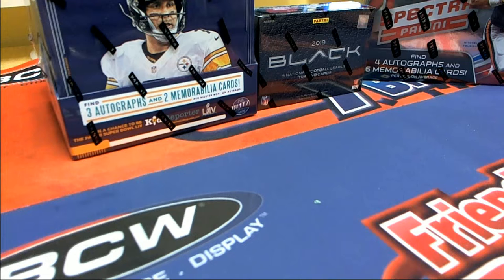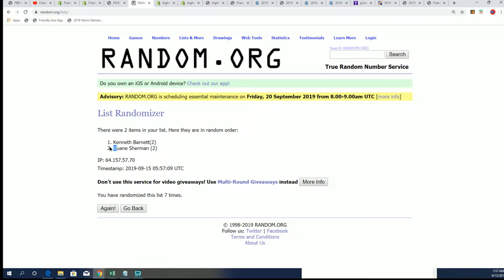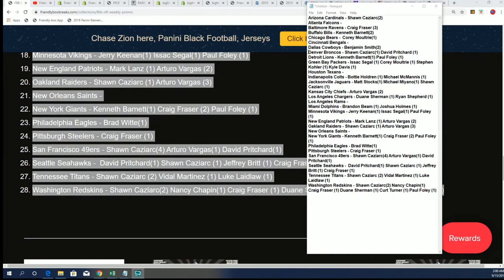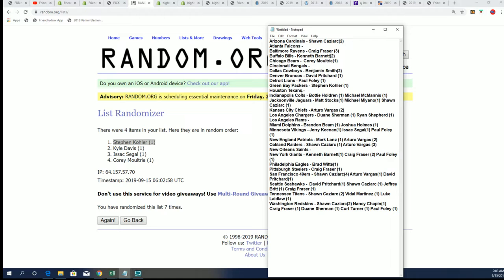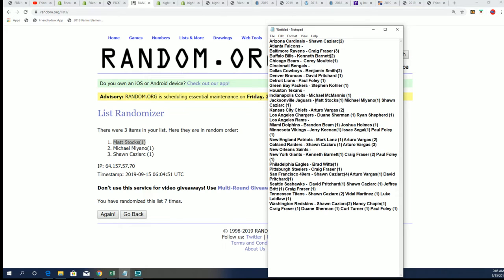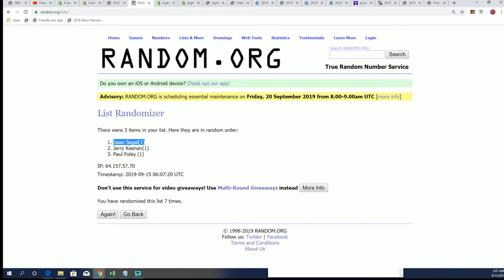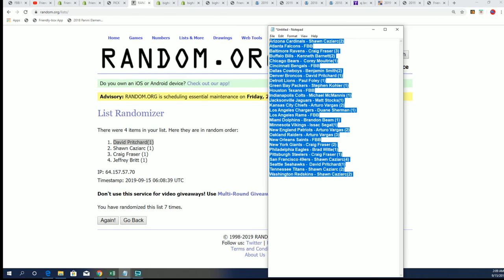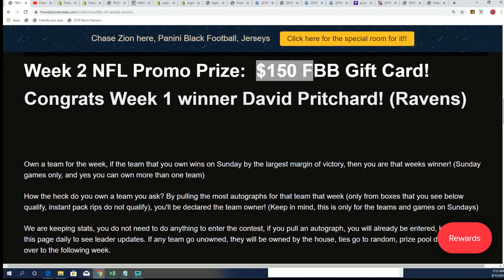FriendlyBoxBreaks com NFL WEEK 2 $150 GIFFT CARD PROMO Team Owners